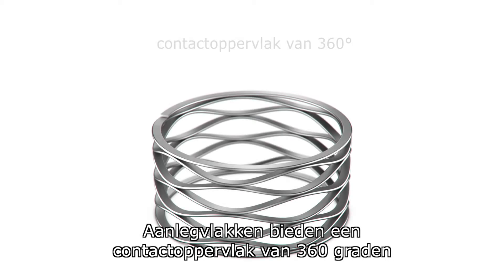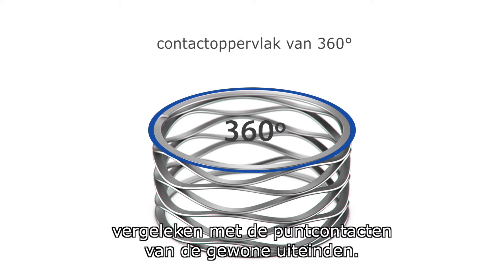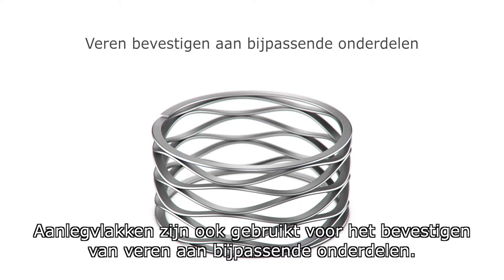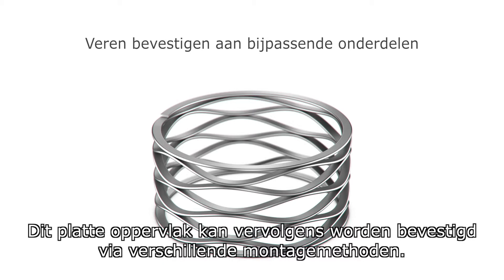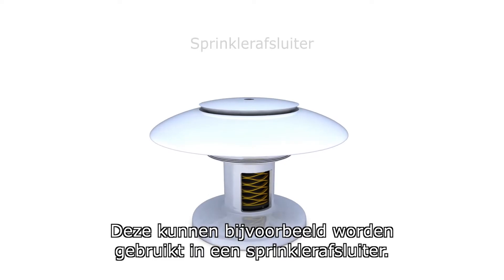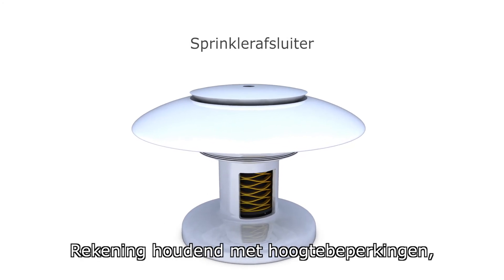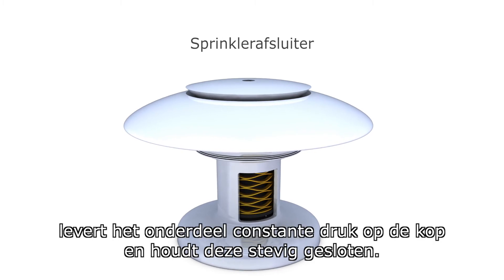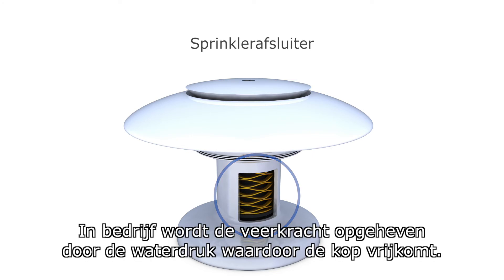Crest-to-Crest® Golfringveren Met Aanlegvlakken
Multi-golfringveren zijn ook verkrijgbaar met vierkante aanlegvlakken. Aanlegvlakken bieden een contactoppervlak van 360 graden vergeleken met de gegolfde puntcontacten van de gewone uiteinden. De aanlegvlakken onder belasting verdelen de veerkracht gelijkmatiger tegen naastgelegen componenten. Deze functie is vergelijkbaar met het concept van het slijpen van een veer met dubbele slijpschijf voor een vlak oppervlak. Aanlegvlakken zijn ook gebruikt om veren aan bijpassende onderdelen te bevestigen als een plat oppervlak dat via verschillende methoden in de samenstelling kan worden bevestigd.